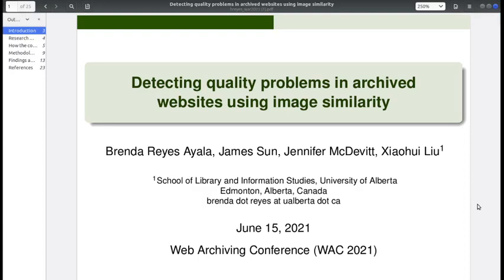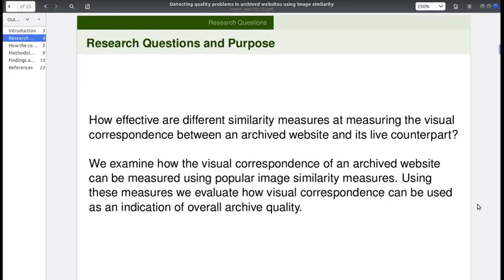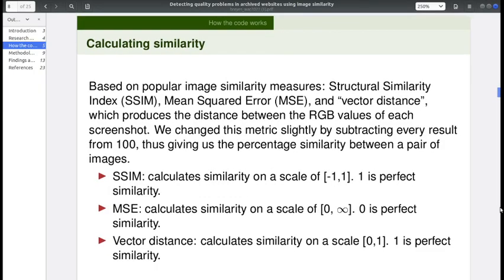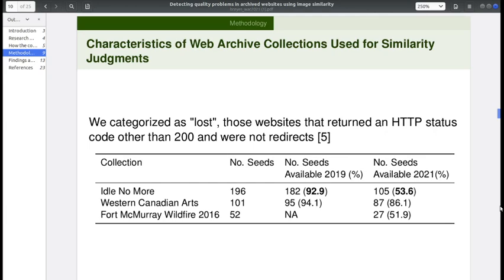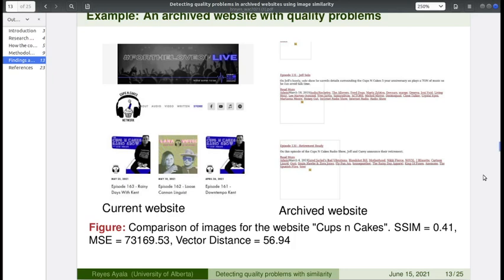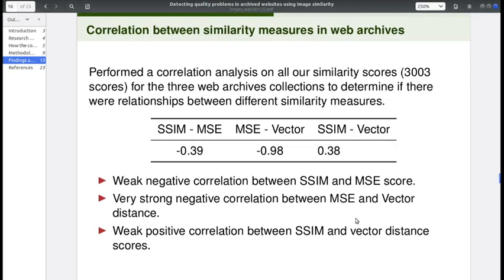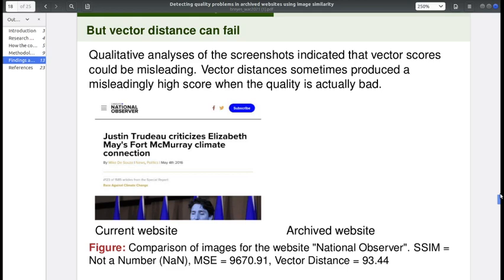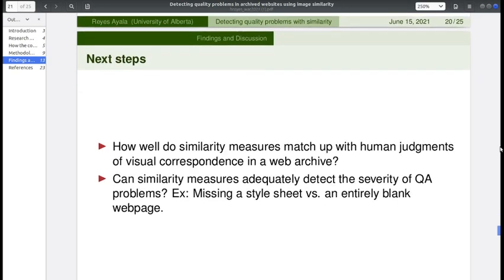IIPC WAC2021: Detecting quality problems in archived website using image similarity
IIPC WAC 2021: SESSION 9: QUALITY ASSURANCE & CONTROL

Brenda Reyes Ayala, James Sun, Jennifer McDevitt & Xiaohui Liu: Detecting quality problems in archived website using image similarity